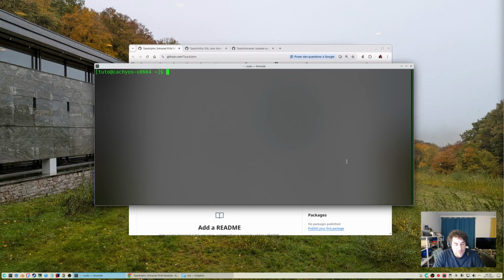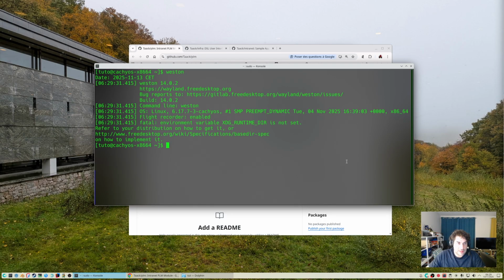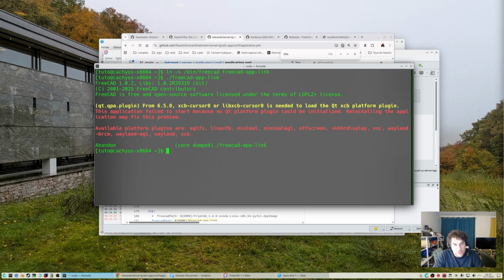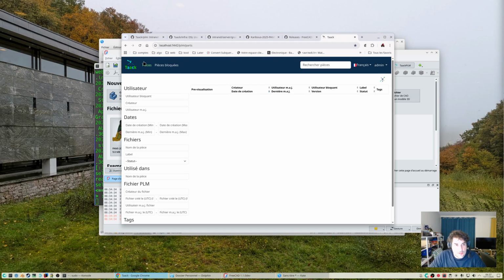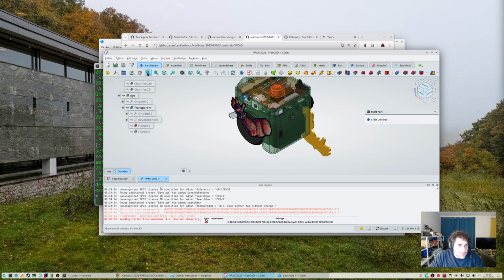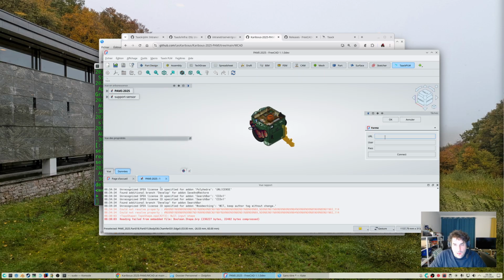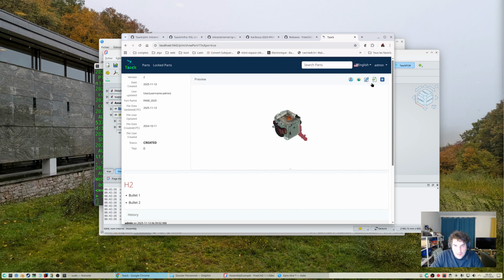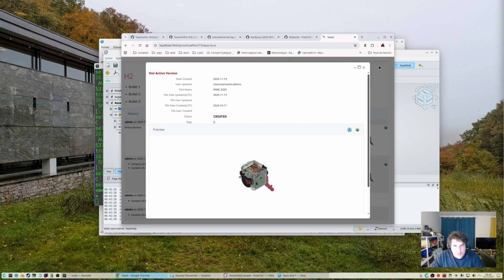FreeCAD Taack PLM 2025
This video present how to setup the Taack PLM app for FreeCAD.